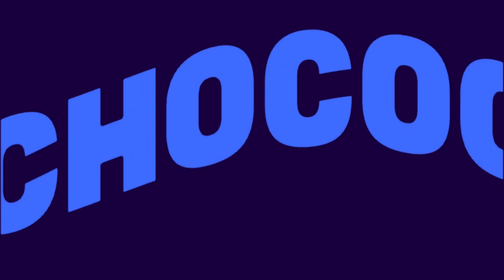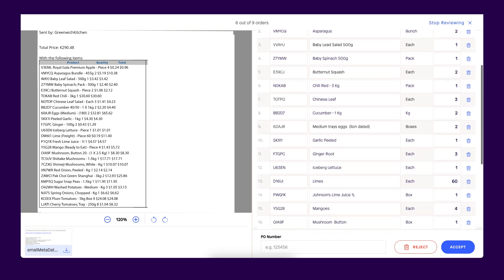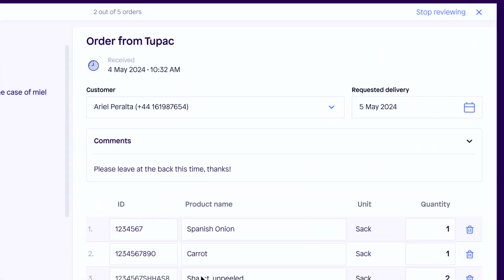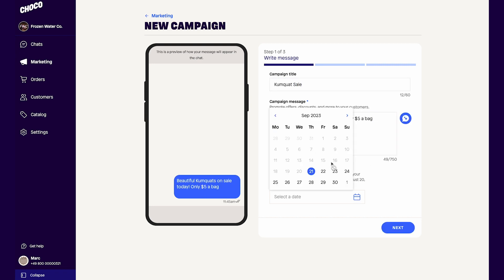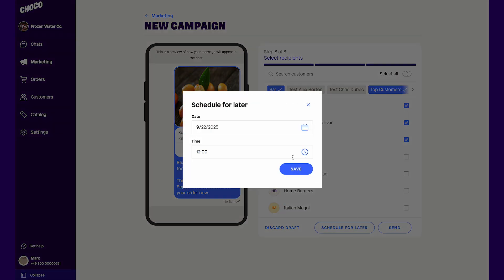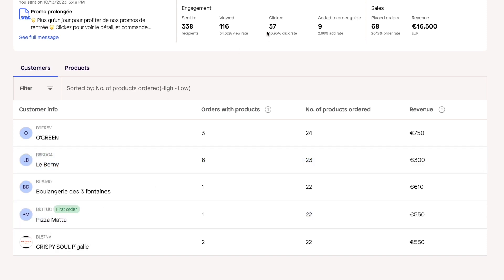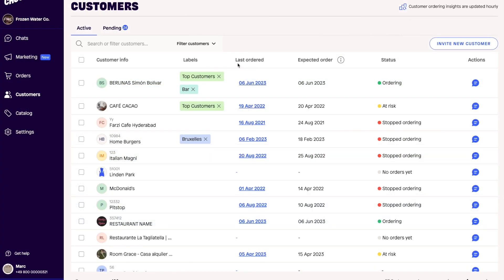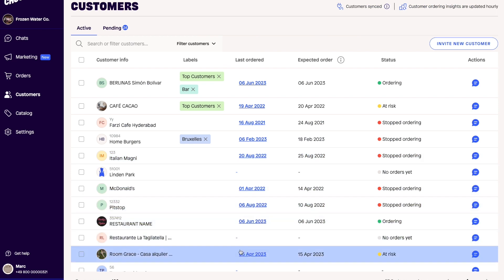Choco latest features: Revolutionizing Digital Orders for Distributors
Discover Choco's groundbreaking features, designed exclusively for suppliers! Dive into Choco AI, our latest solution that transforms email and voicemail orders into a seamless digital experience. Witness how it accurately extracts customer details and product info, matching them to your catalog in seconds.

Explore our revamped marketing campaign tool with enhanced targeting, scheduling, and insightful analytics. Say goodbye to manual processing and hello to efficient, data-driven growth. Experience these cutting-edge features at web.choco.com and take your business to new heights with Choco!